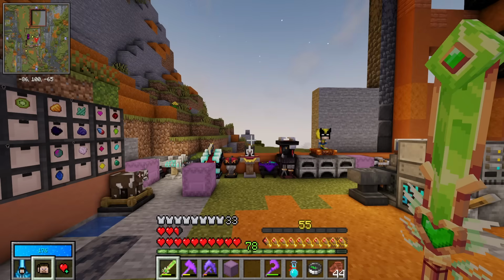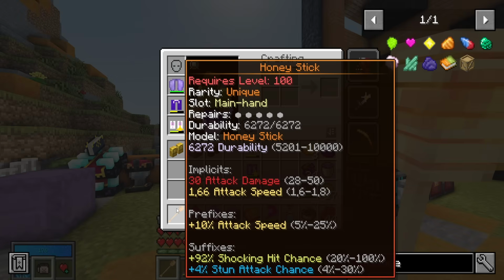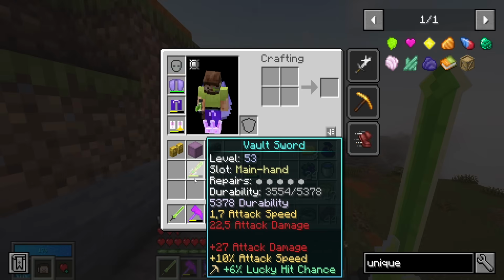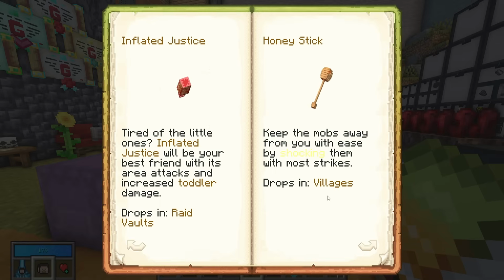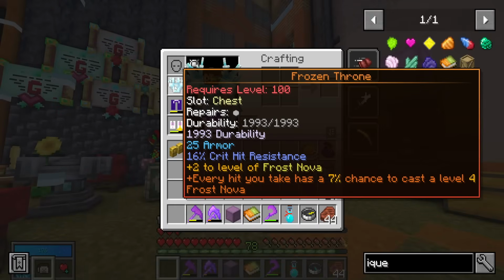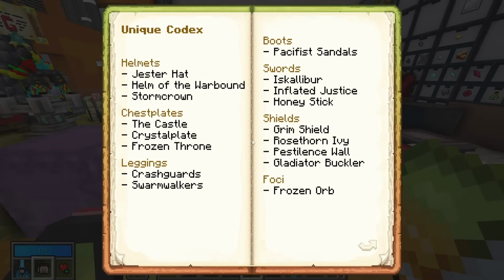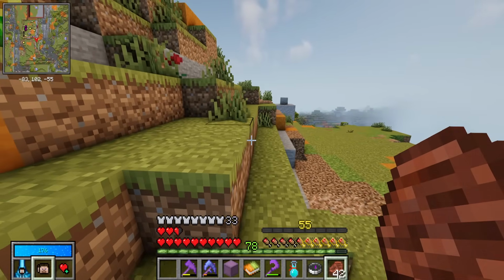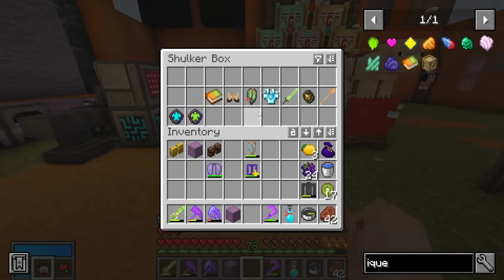The new Unique items in Update 17 are insane! (Here is how to find them)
With the release of update 17 on CurseForge, iskall explains the new uniques that have been added to the game.

► Funny clips and behind the scenes moments:  @vodskall85

SUPPORT Vault Hunters DEVELOPMENT, get pre-release access to the pack AND enjoy Vault Hunters on a server!